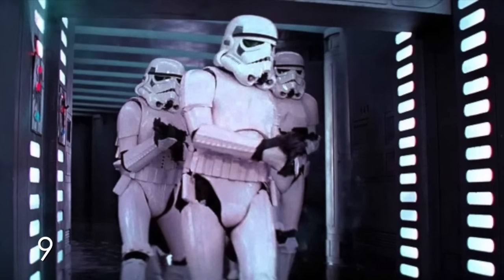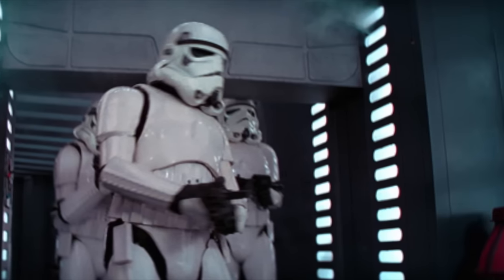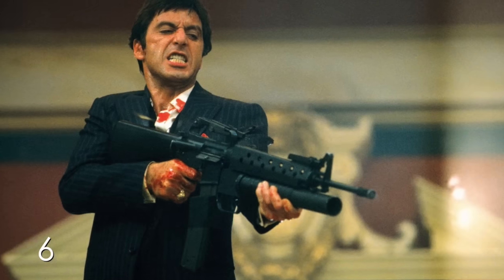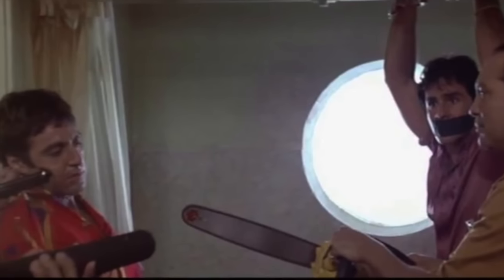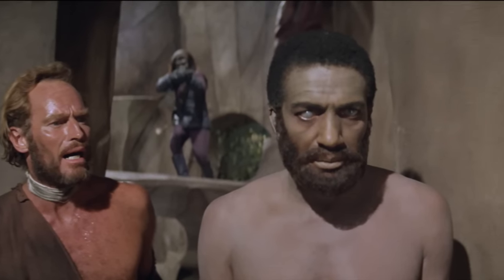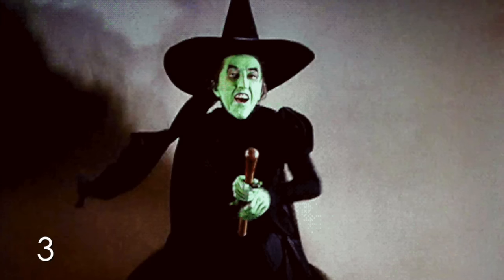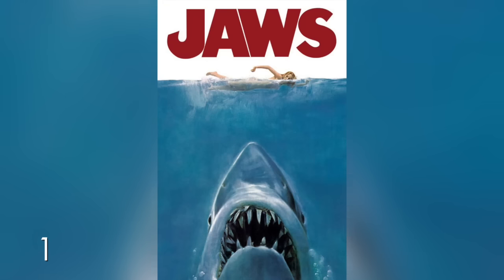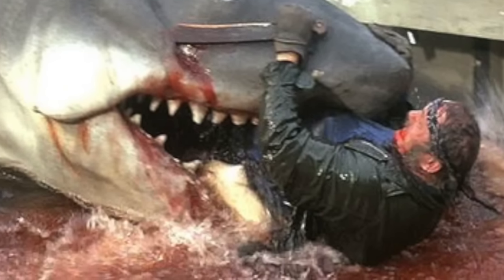10 MOVIE MISTAKES That Slipped Through Editing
Some of your favorite movies have huge mistakes in them!  From Harry Potter and Jaws to Twilight and Pirates of the Caribbean here are 10 Movie Mistakes that slipped through editing.